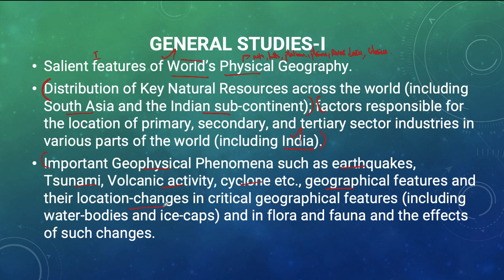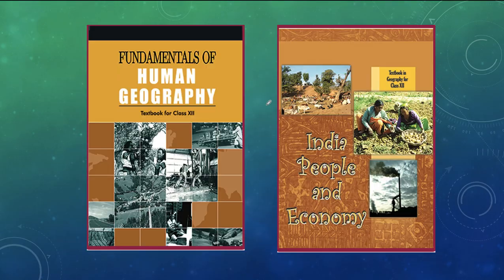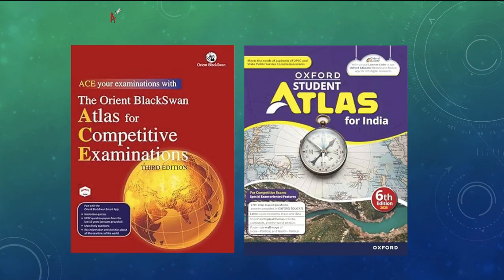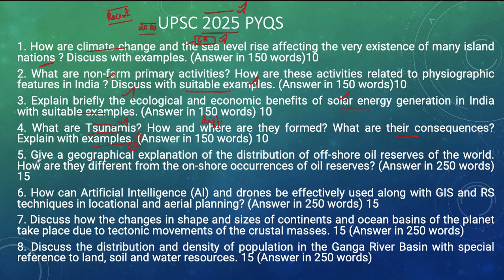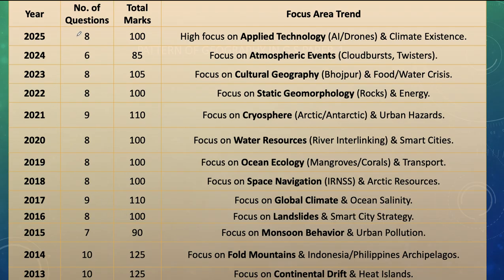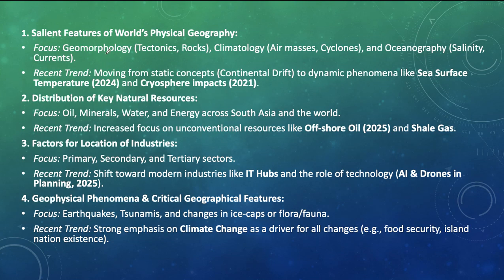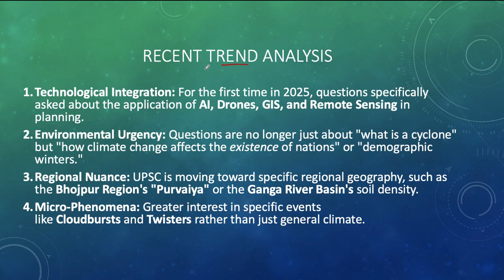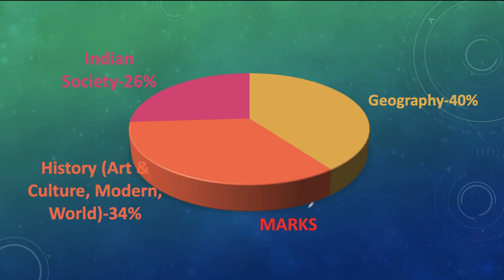UPSC 2026: Geography GS Mains Paper 1 Strategy | Syllabus, Booklist & Trend Analysis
Struggling with Geography for UPSC Mains 2026? 🌍 In this comprehensive orientation session, we break down the entire Geography segment of GS Paper 1. From understanding the core syllabus to analyzing the latest trends and selecting the right books, this is your one-stop guide for 2026 preparation!

What you will learn in this video:
✅ Syllabus Decoded: A micro-analysis of Physical, Human, and Economic Geography.
 ✅ The Ultimate Booklist: Which NCERTs and reference books (GC Leong, Savindra Singh, Majid Husain) are actually needed for 2026?
 ✅ Trend Analysis (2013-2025): How UPSC is shifting from static to dynamic/current-linked questions.
 ✅ PYQ Strategy: How to use Previous Year Questions to predict high-yield topics.
 ✅ Score 100+ in GS1: Pro-tips on Map drawing, diagrams, and answer structuring.

🎯 Available Programs:
1️⃣ Exclusive Prelims Mentorship Program (G.S + CSAT)
💰 Fee: ₹11,000/- | ⏳ Duration: 7 Months
2️⃣ IPM Batch – Integrated Prelims + Mains Syllabus
💰 Fee: ₹16,000/- | ⏳ Duration: 7 Months
3️⃣ Optional Mentorship Program – Geography
💰 Fee: ₹11,000/- | ⏳ Duration: 5 Months
4️⃣ Monthly Mentorship – G.S
💰 Fee: ₹3,000/-
5️⃣ Exclusive CSAT Mentorship Program

🌟 Main Uniqueness of the Course:
1️⃣ Activity Mapping of Everyday Preparation
2️⃣ Identifying Strength & Weakness of Each Student with Personalised Timetable
3️⃣ High Focus on Priority Areas to Fetch Maximum Marks
4️⃣ Regular Doubt Clarity & Feedback Sessions
5️⃣ Constant Support through Mentorship & Motivation